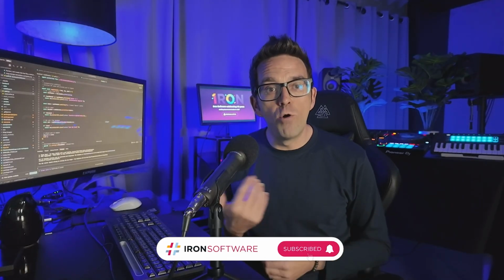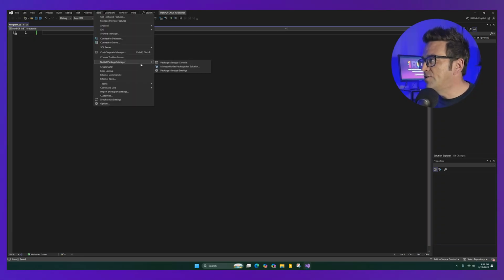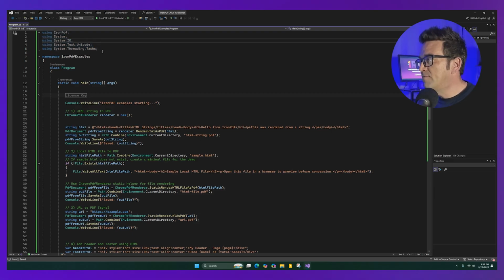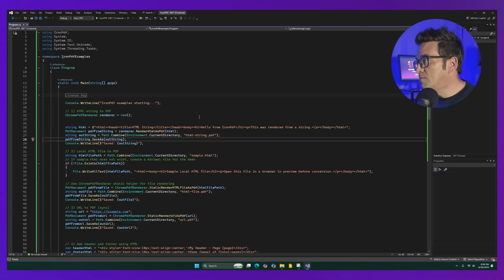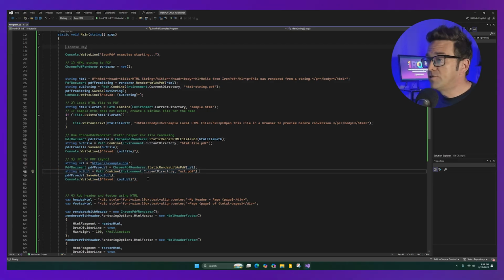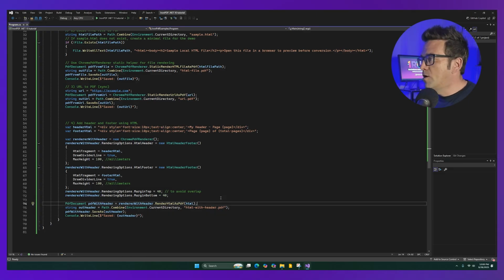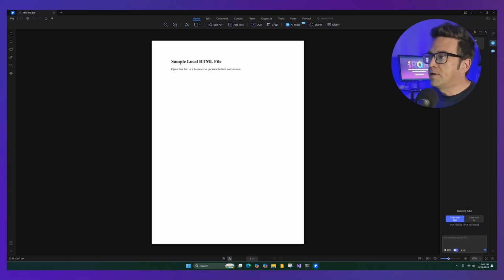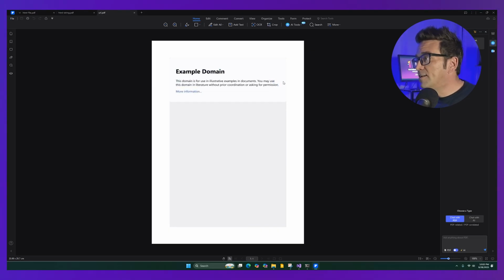How to Convert HTML to PDF with C# in .NET 10 | IronPDF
This tutorial explains how to generate high-quality PDF documents directly from HTML using IronPDF for .NET. You’ll learn how IronPDF renders HTML, CSS, images, and JavaScript accurately using a Chromium-based engine, making it ideal for reports, invoices, and automated document workflows.

What You’ll Learn:
- How HTML-to-PDF conversion works in .NET
- Rendering HTML strings and files into PDFs
- Maintaining layout, styling, and assets
- Common use cases for HTML-based PDF generation

Timestamp:
0:37 - Installing IronPDF NuGet Package
0:53 - Adding Namespaces & Setting License Key
4:12 - Running the Application & Console Output
5:01 - Examining Generated PDF Files
5:02 - HTML File to PDF Output
5:37 - URL to PDF Output
🤝 Partner With Iron Software: